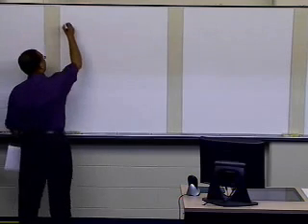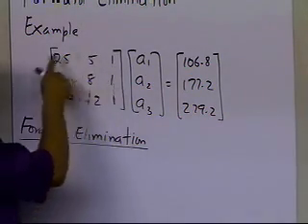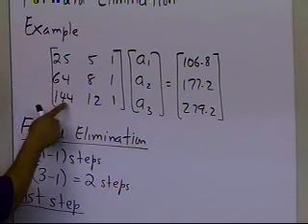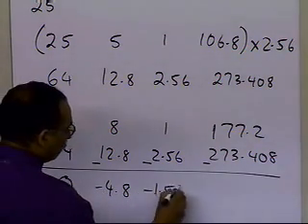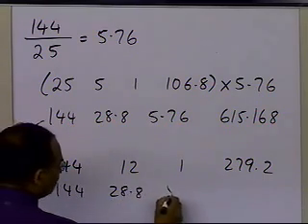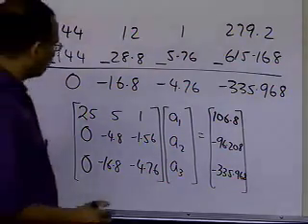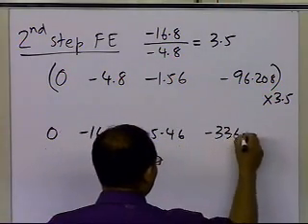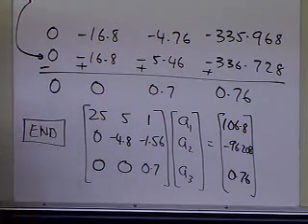Chapter 04.06: Lesson: Naive Gaussian Elimination: Example: Part 1 of 2 (Forward Elimination)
Learn the naive Gauss elimination Method of solving simultaneous linear equations.  This video shows you the forward elimination part of the method. For more videos and resources on this topic, please